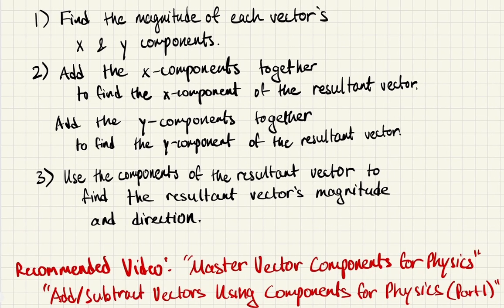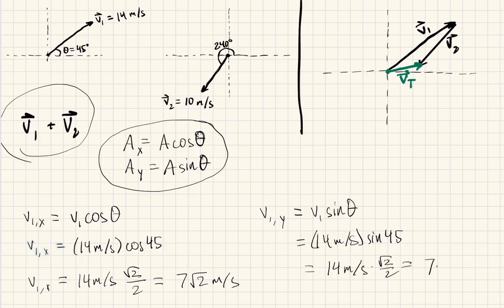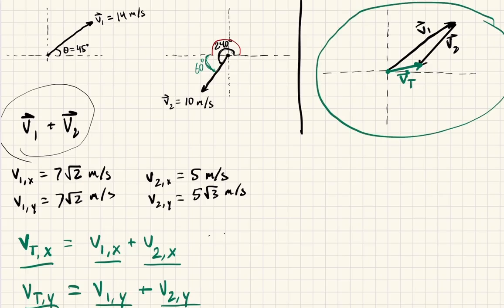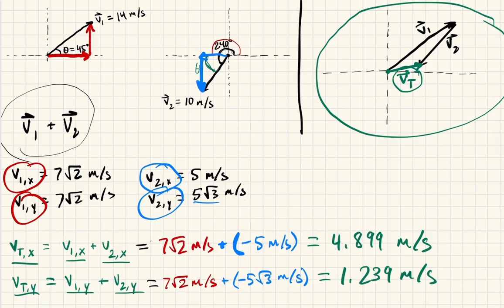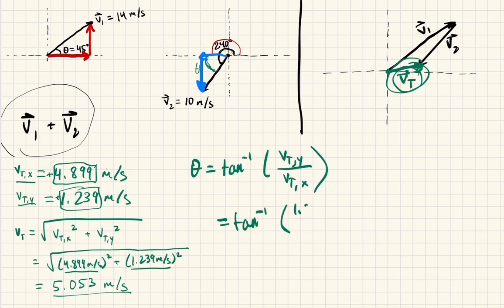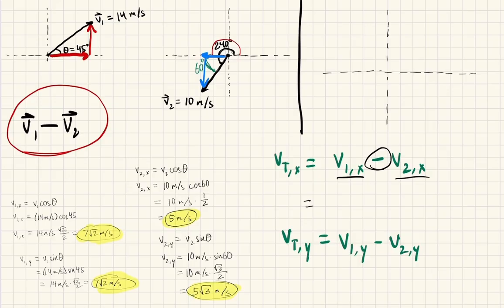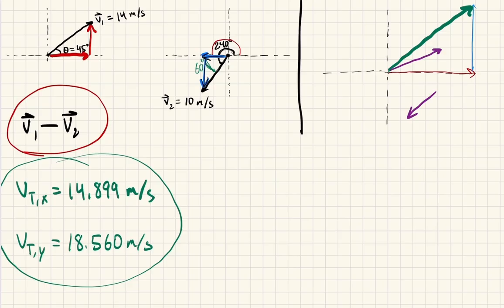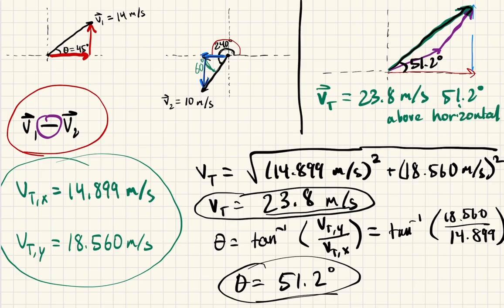(Part 2) Examples: Add/Subtract Vectors Using Components for Physics